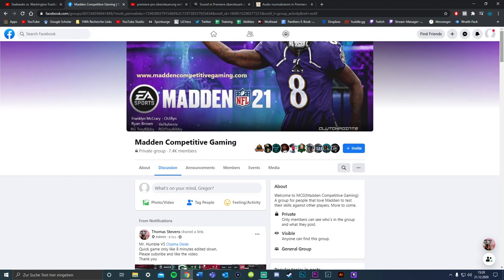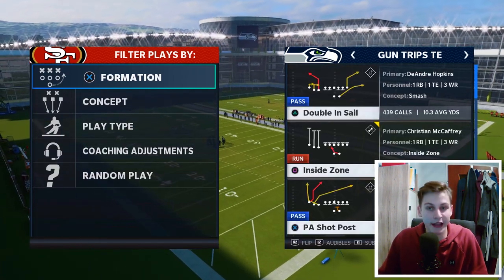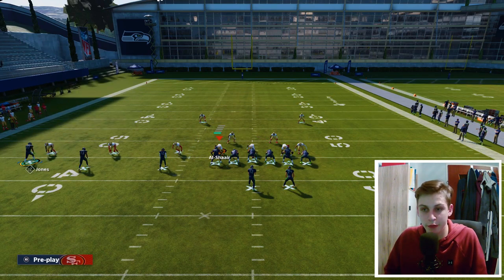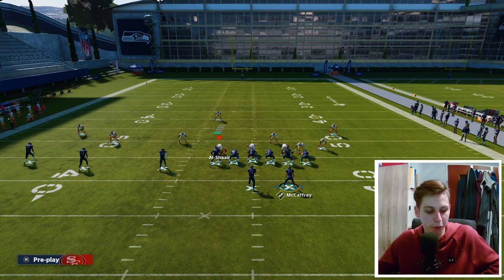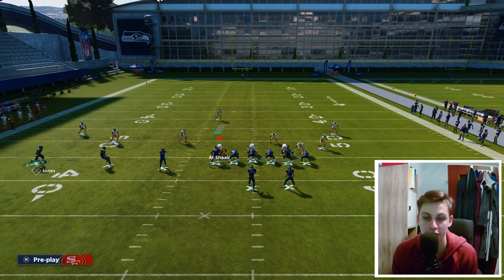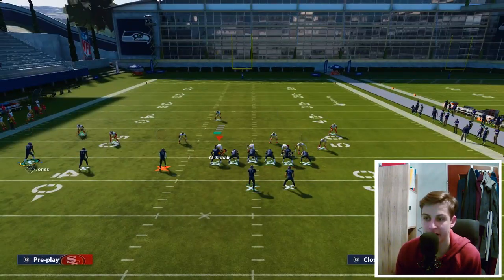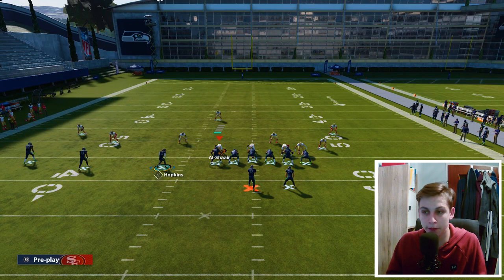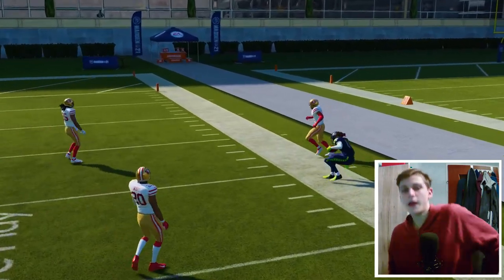This is The MOST VERSATILE Play in Maden 21! Beat Every Coverage